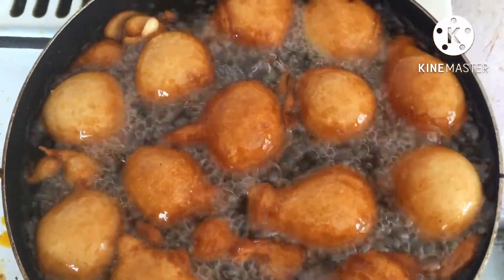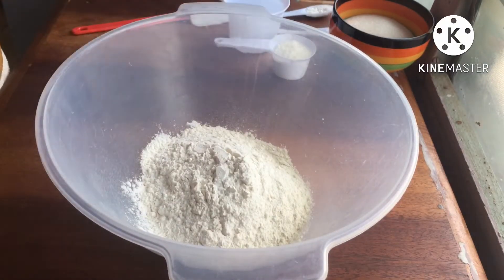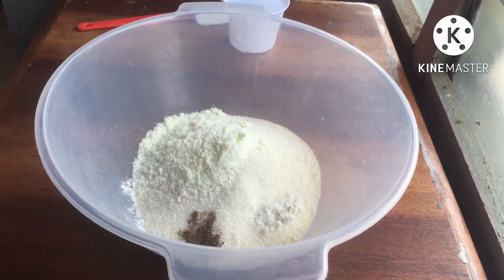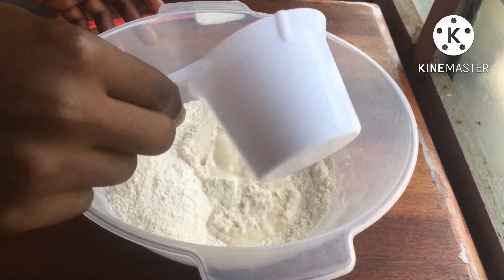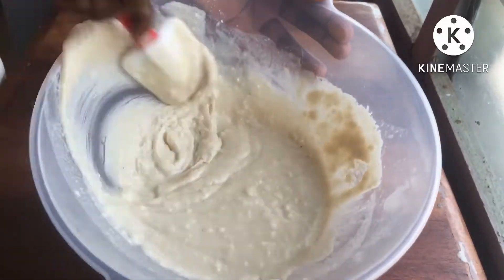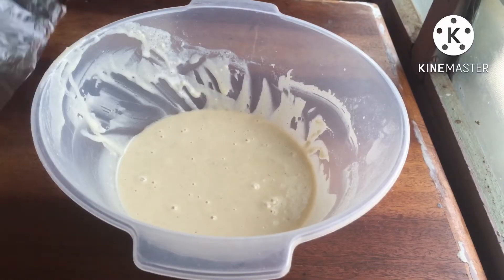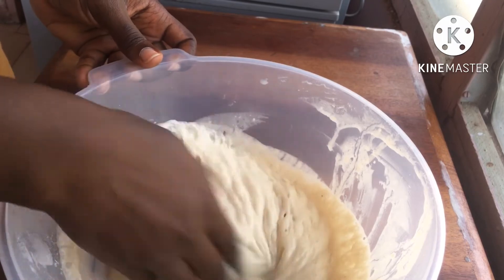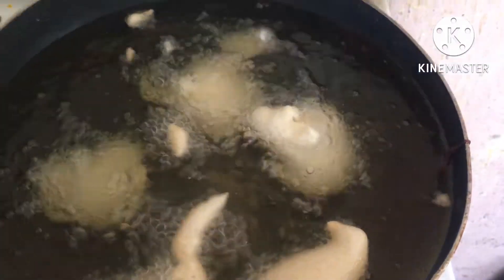CRUNCHY BOFLOT/PUFF PUFF THAT GRADUATED 🎓 HAVARD!!!!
Puff puff
Ingredients
Flour 2cups
Yeast 1sachet
Sugar 1cup
Salt 1tbsp
Powdered milk 1tbsp
Water 1cup

Procedure
Add all the dry ingredients together
Add water and give it a whisk
Cover it and allow it to rise for about an hour
Give the risen dough a whisk
Scoop the dough and fry on a medium heat
Viola, your puff puff/small chops is ready!